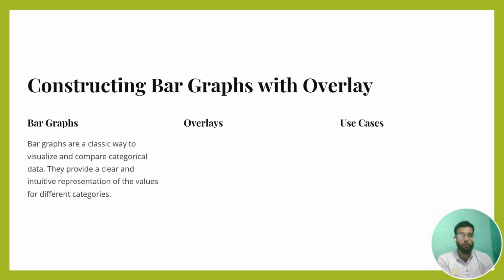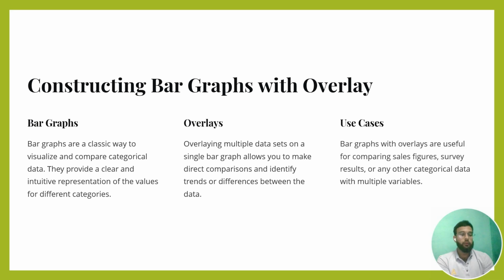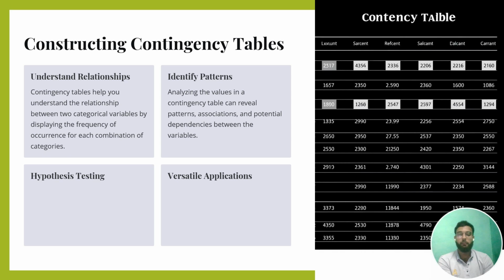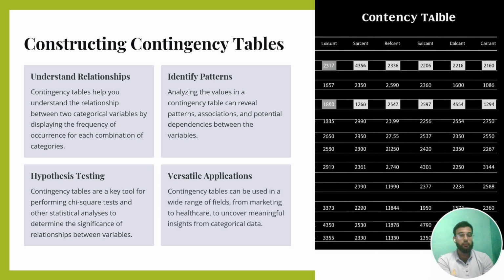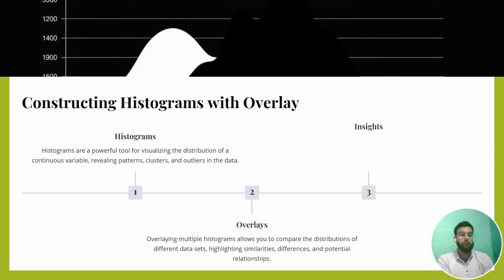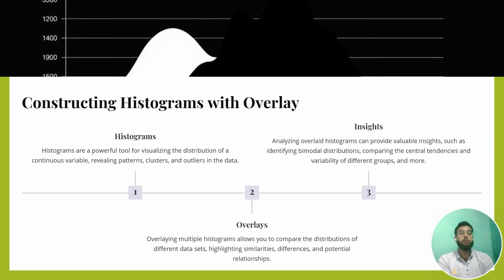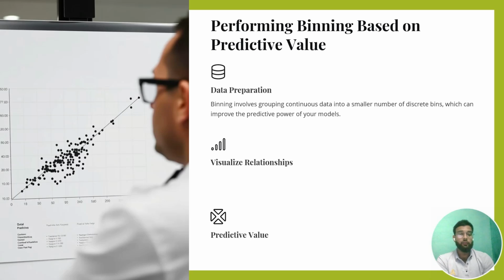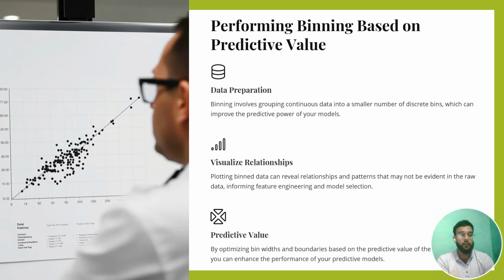Lecture-3 | Exploratory Data Analysis | Guided by Shaligram Prajapat Sir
In this video, we dive into the process of Exploratory Data Analysis (EDA), a crucial step in any data science project. You’ll learn how to summarize and visualize datasets to uncover patterns, relationships, and trends. We’ll explore key techniques like data visualization using histograms, scatter plots, and box plots, as well as statistical analysis methods to identify correlations and outliers. By the end, you'll understand how to gain valuable insights from your data before diving into more complex modeling. Whether you're a beginner or looking to enhance your skills, this video will help you master EDA in data science.